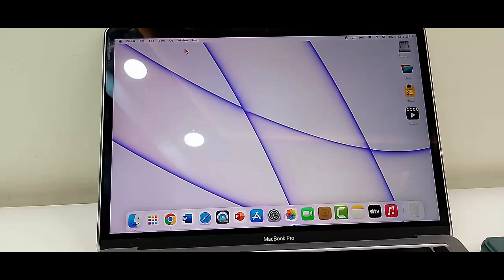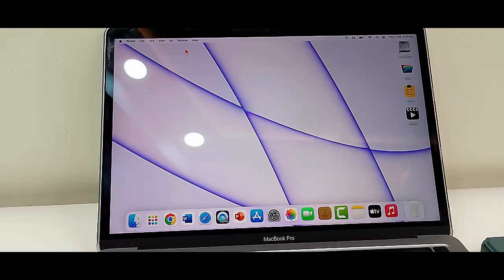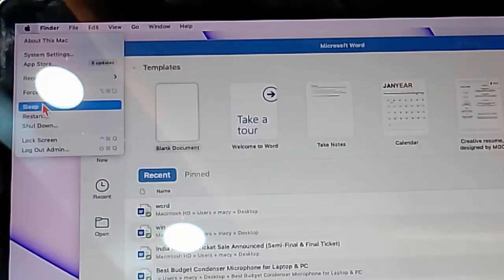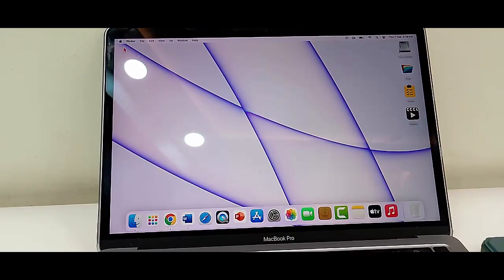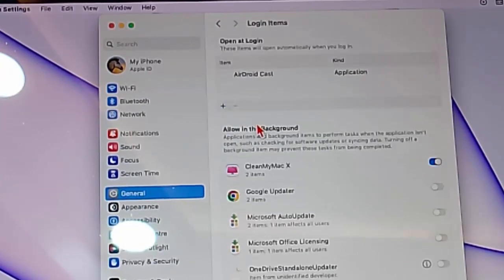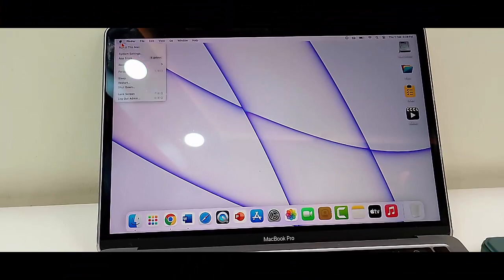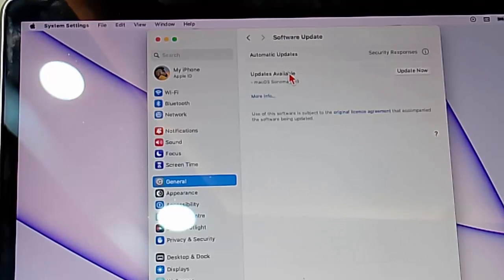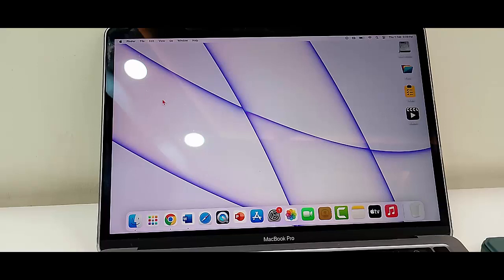How To Fix Your System Has Run Out of Application Memory Error On Mac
In this tutorial I will show you, How To Fix Your System Has Run Out of Application Memory Error On Mac.